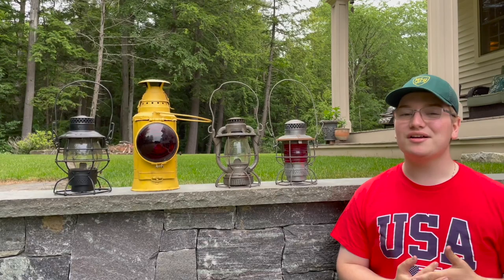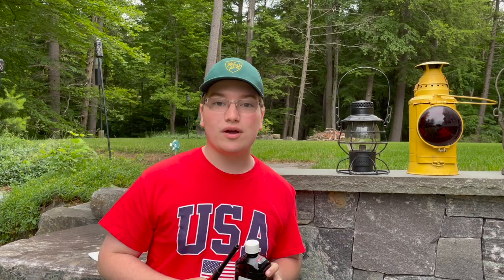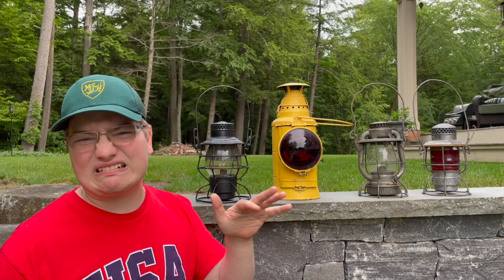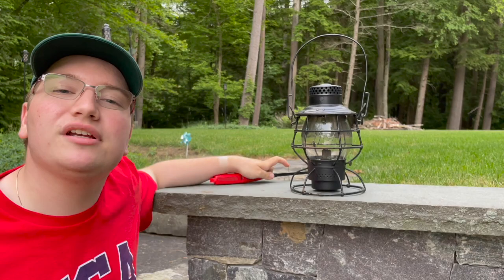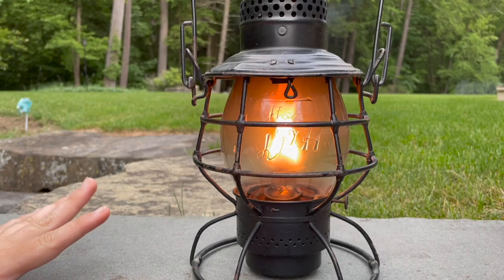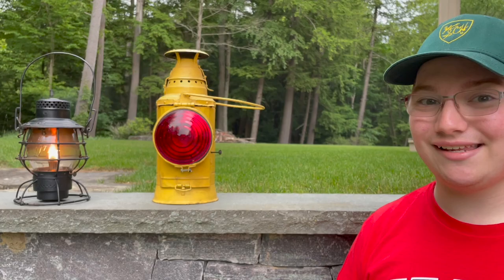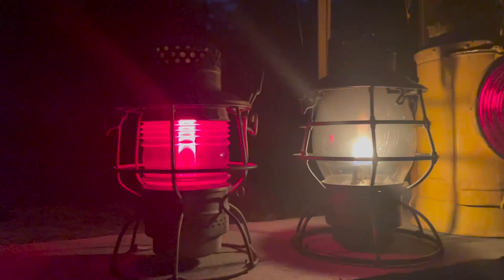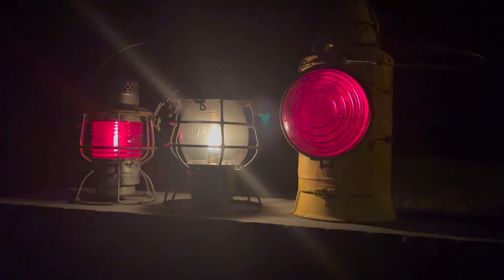Lighting Up The Railroad Lanterns!! D&H, PRR, NY.NH.H & NKP!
In todays video I thought it would be fun to bring out some of my railroad lanterns from my train collection and bring them back to life by lighting them up outdoors! I brought out 4 of my railroad lanterns all of which have different designs and belong to different railroads.